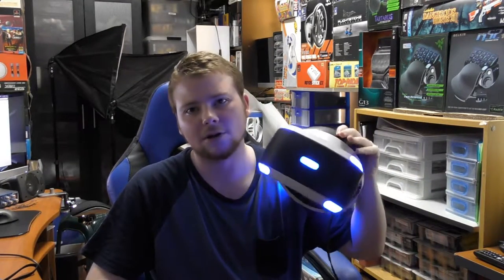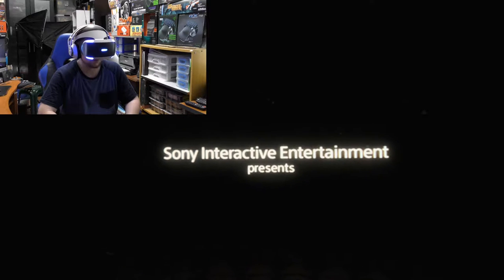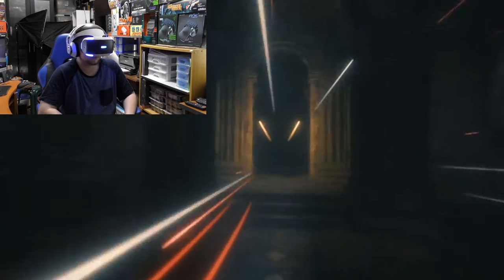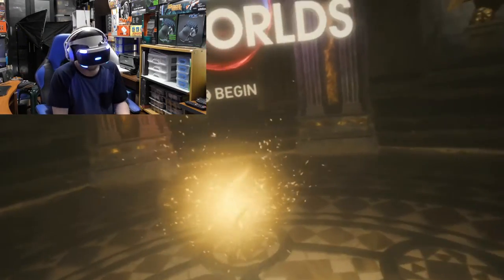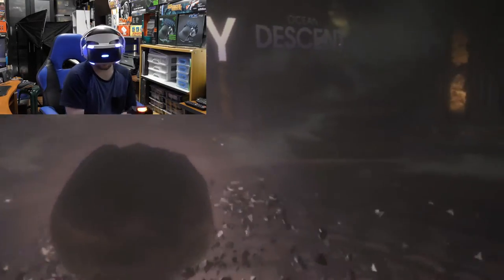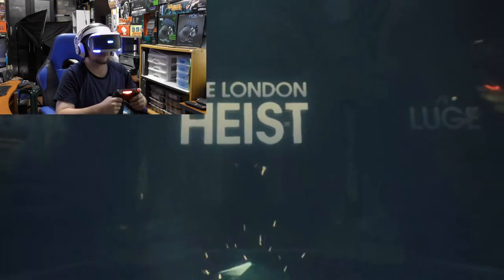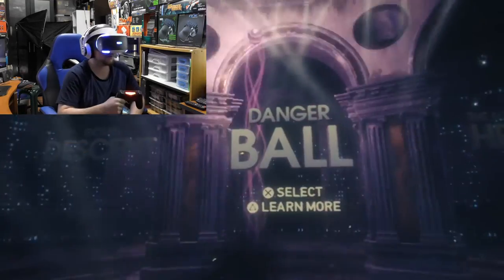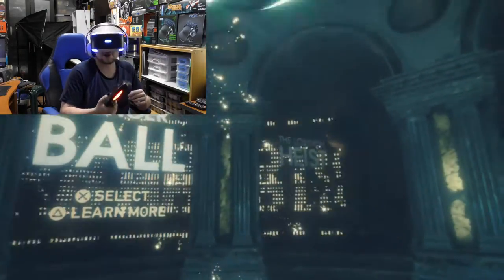Let's Play! Intro Sequence & Menu - PlayStation VR Worlds with PlayStation VR (PS4, PSVR)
Let's Play the intro sequence & main menu of PlayStation VR Worlds with the PlayStation VR Headset.

Intro/Outro Music is “Hibernation” produced by Traffic